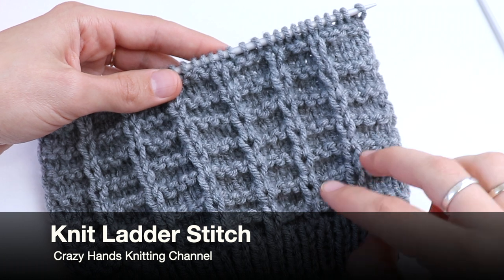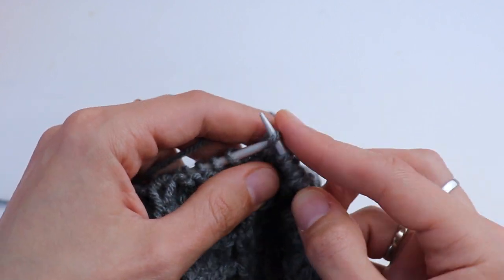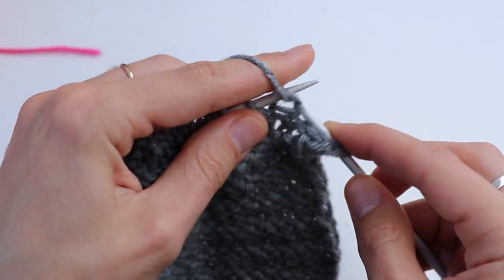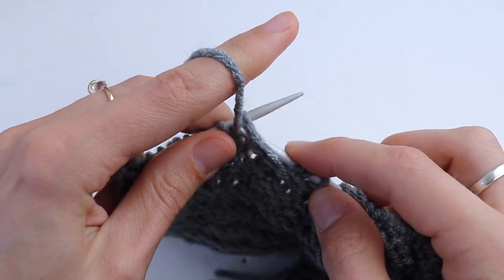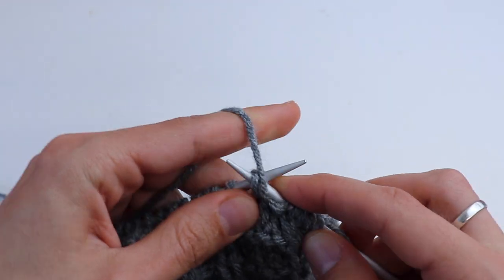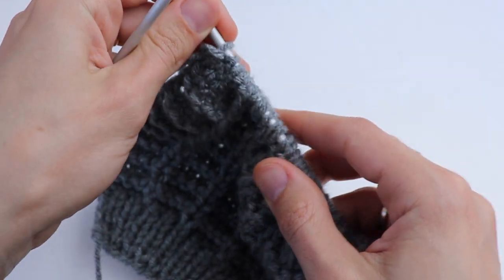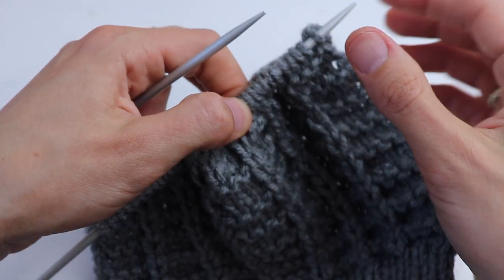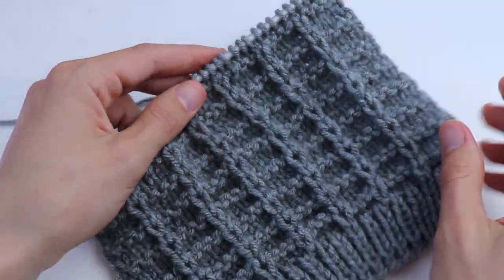Knit Ladder Stitch Pattern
Learn how to knit a ladder-like stitch by following this step-by-step tutorial.